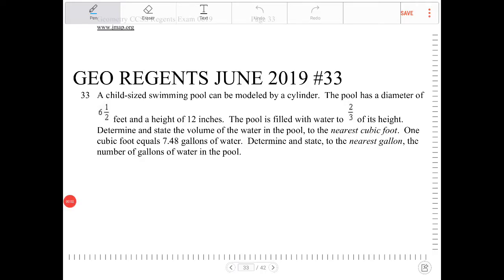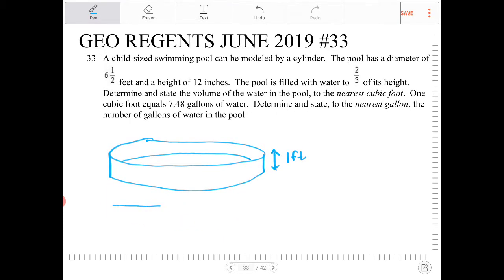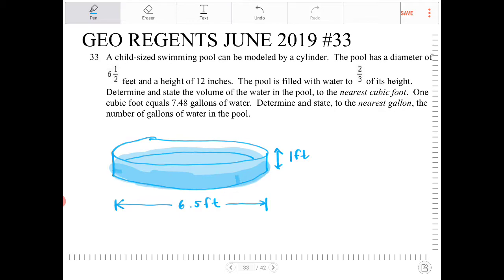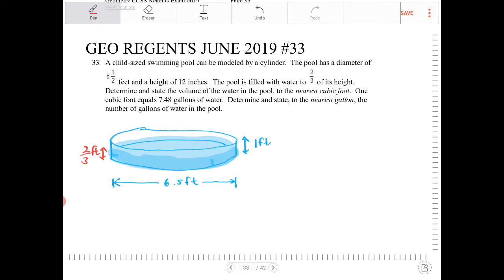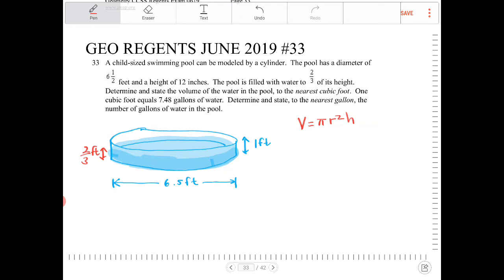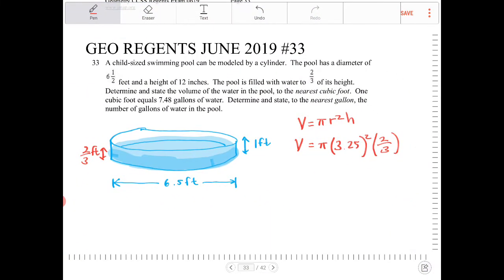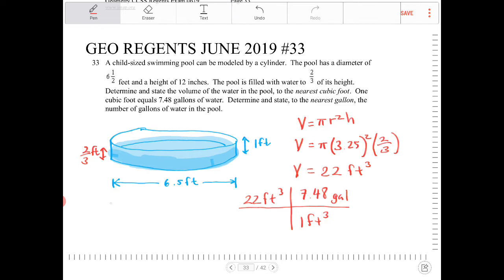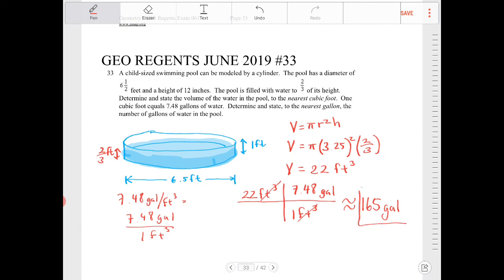NYS geometry regents June 2019 question 33